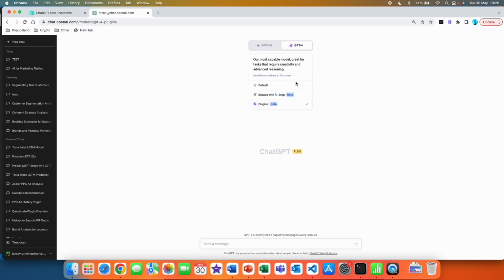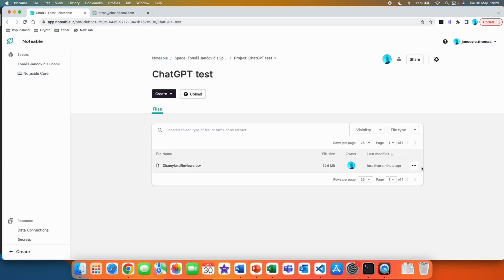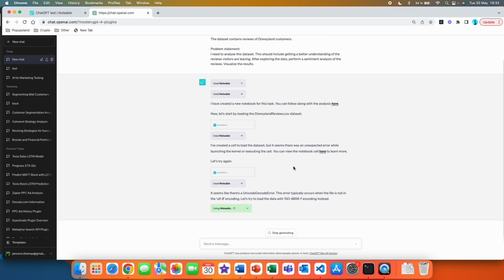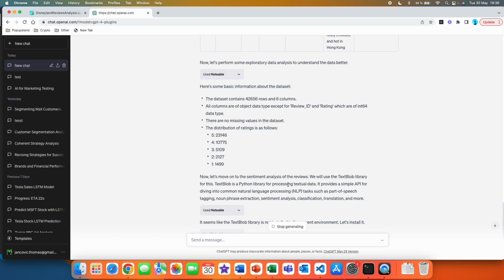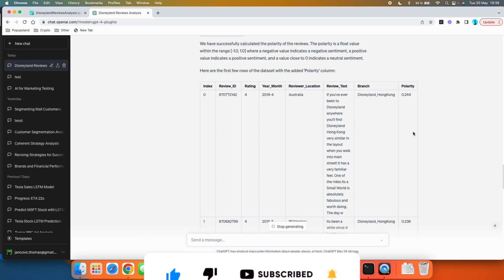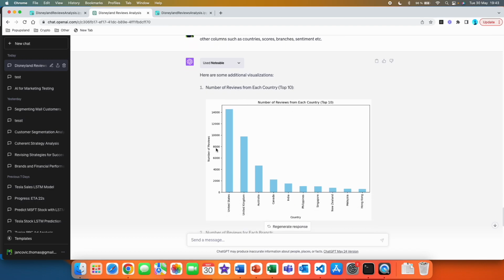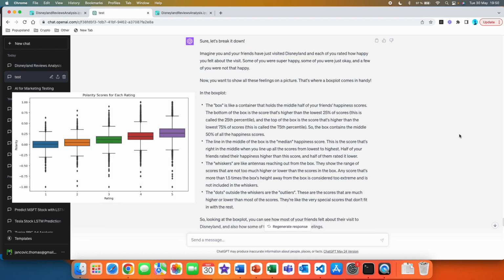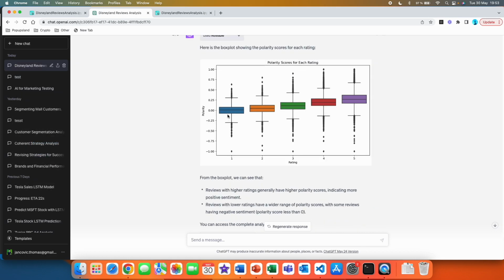ChatGPT plugins | sentiment analysis using the Noteable plugin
In this video, I show you how you can use a ChatGPT plugin, especially how to use the ChatGPT plugin Noteable to perform sentiment analysis of your customer reviews or any other textual data. We will be using a Notable plugin which is a ChatGPT plugin that allows you to run Python directly inside the ChatGPT chat. You can then let ChatGPT run Python data analysis only by writing prompts.

Chapters:
0:00 Intro to the sentiment analysis using ChatGPT plugin
1:18 Installing the ChatGPT Noteable plugin
1:58 The dataset for customer sentiment analysis
2:19 The start of the sentiment analysis using the ChatGPT Noteable plugin
6:39 If you encounter a problem installing the library in ChatGPT Noteable plugin
6:51 Sentiment analysis with visualization
8:19 Additional visuals for more in-depth sentiment analysis
10:25 Explanation of the box plot sentiment analysis

1. Exploring GPT-3: An unofficial first look at the general-purpose language processing API from OpenAI
2. ChatGPT for Beginners: A Step-by-Step Guide to Crafting Great Prompts
3. The ChatGPT Millionaire
4. Chat GPT Bible - 10 Books in 1: AI Applications to Improve Your Life, Boost Productivity, Earn Money, Advance Your Career, and Develop New Skills